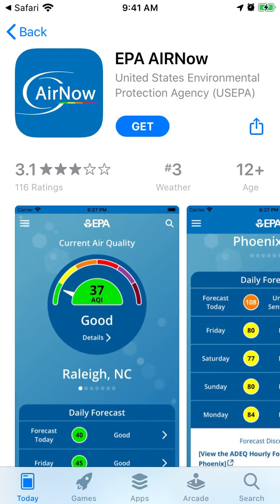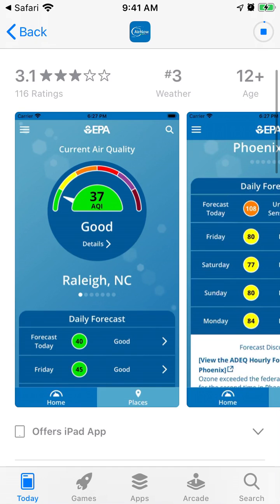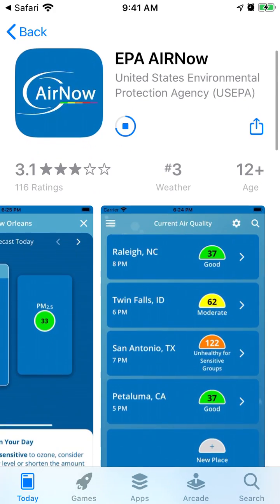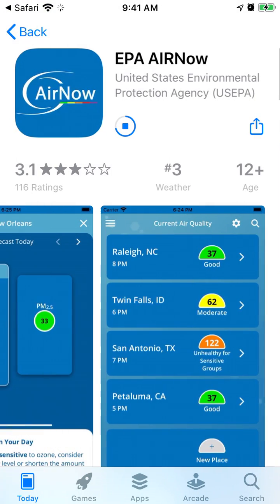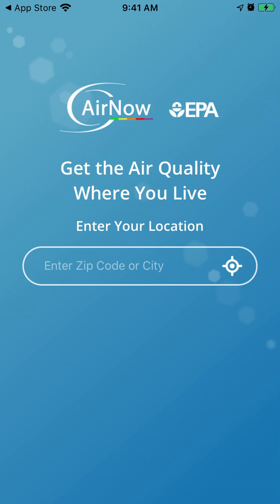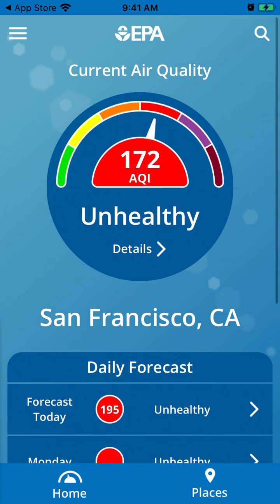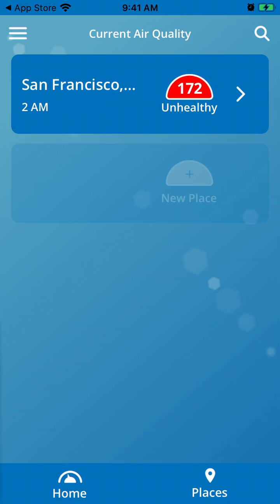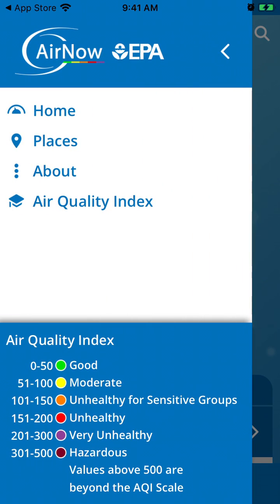Epa AIRNOW app overview - how to use?